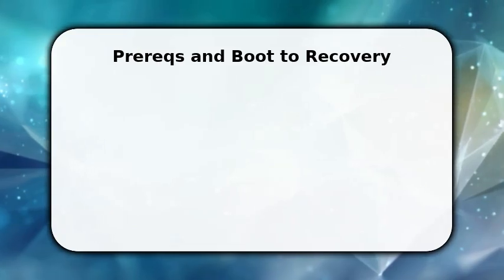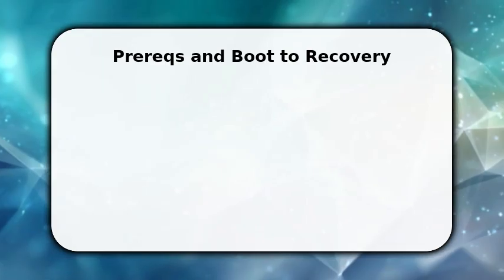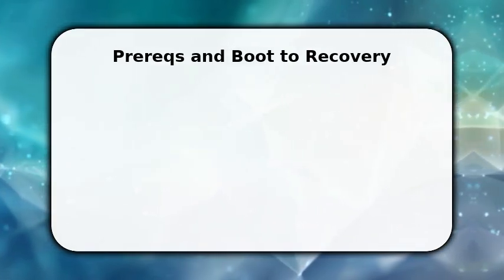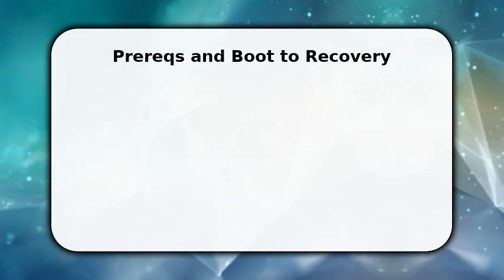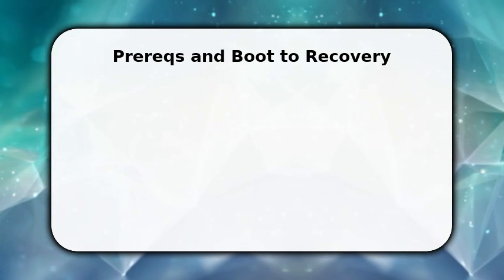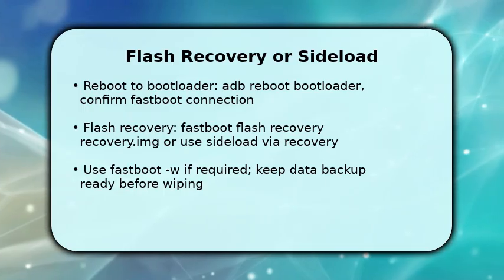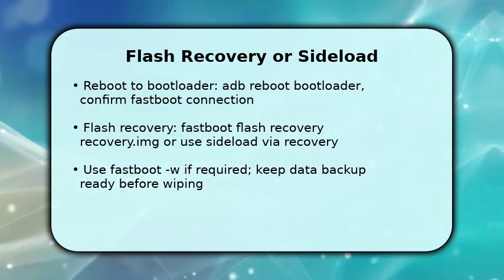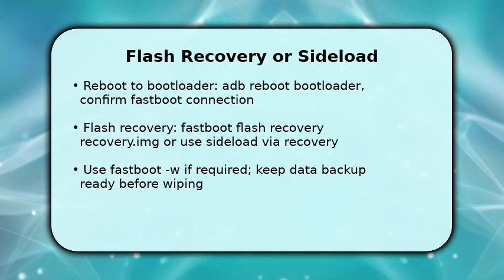How to Solve Main Menu Poco Recovery 3.0 (only Way)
How to Solve Main Menu Poco Recovery 3.0 (only Way) | 🔒 Surfshark VPN Deal — Stay private and secure. $1.99/mo + 3 Months Free ▸

Learn the essential steps to recover your Poco Mini's main menu after a system reset or failure. This guide provides detailed instructions for restoring access, troubleshooting common issues with PocoMainMenuRecovery and ensthy tips on data backup before attempting recovery.